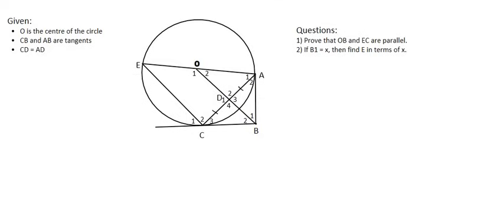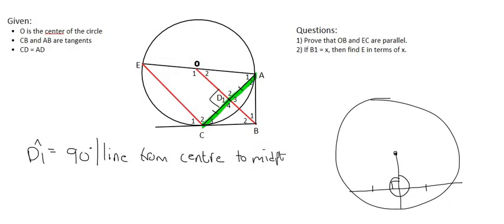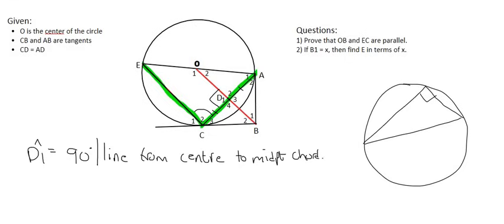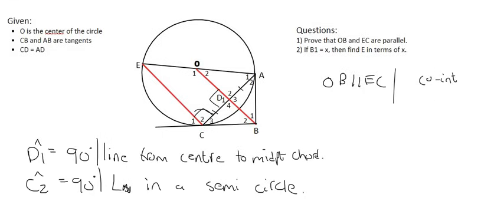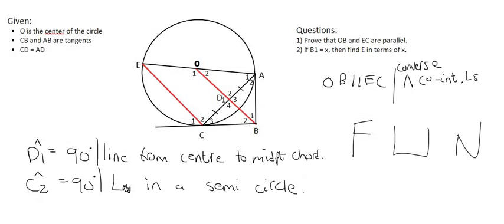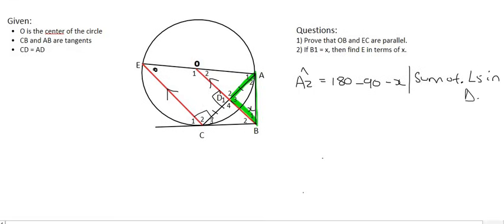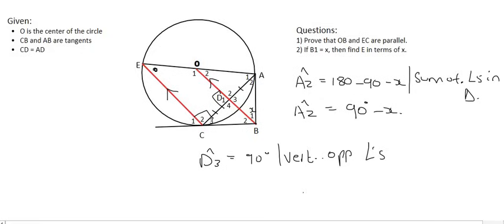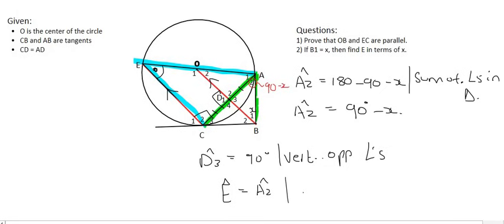Circle Geometry Grade 11 : Practice